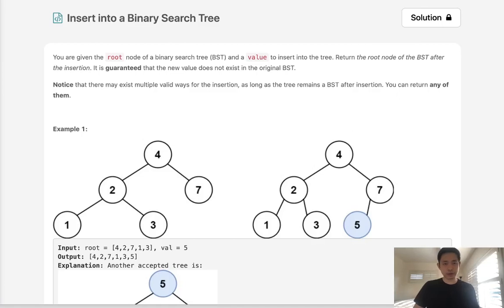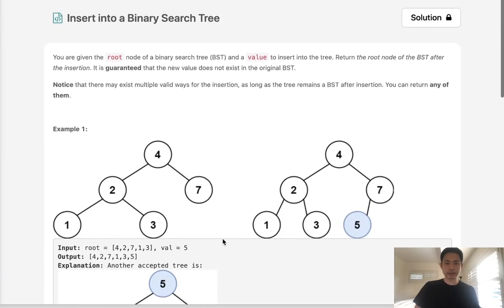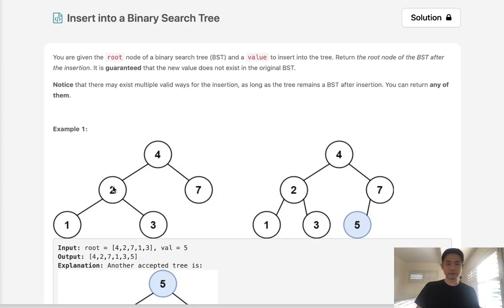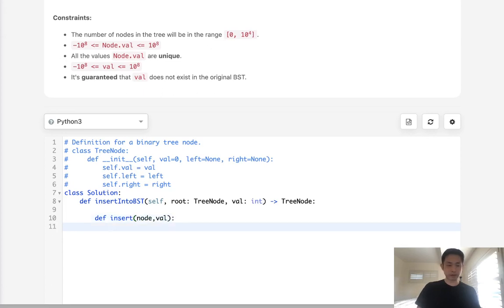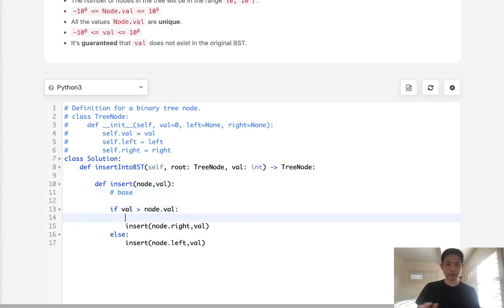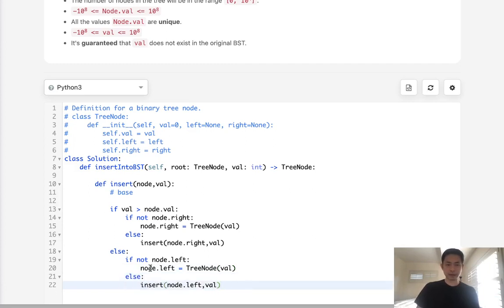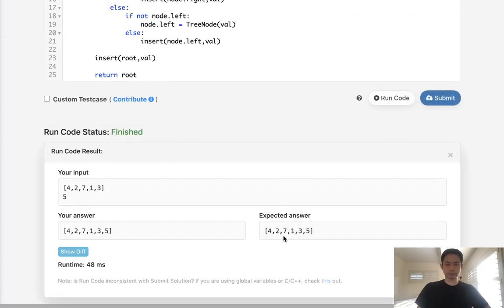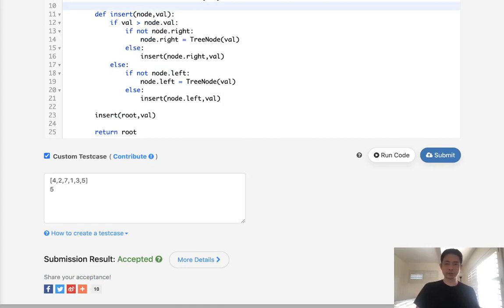Leetcode - Insert into a Binary Search Tree (Python)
Leetcode - Insert into a Binary Search Tree #701